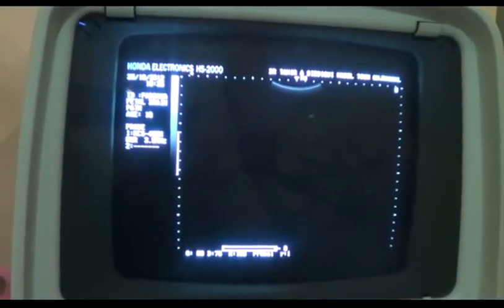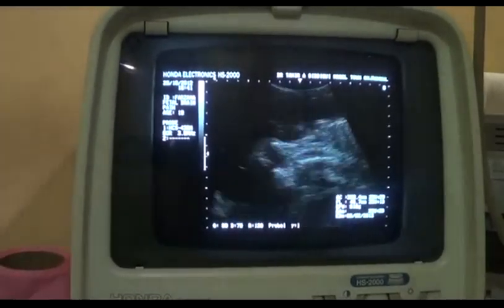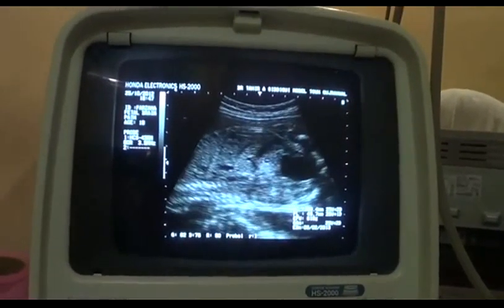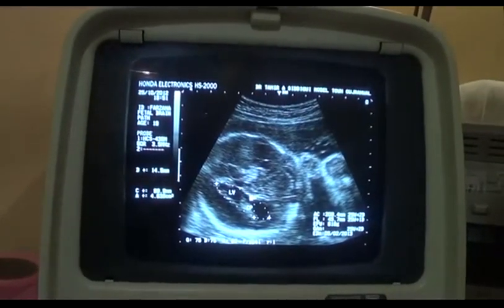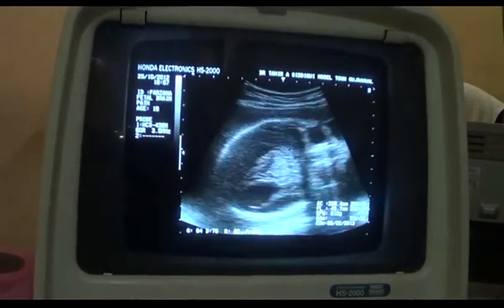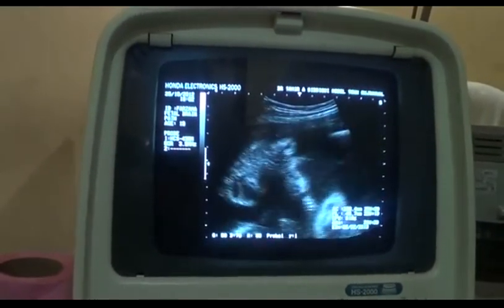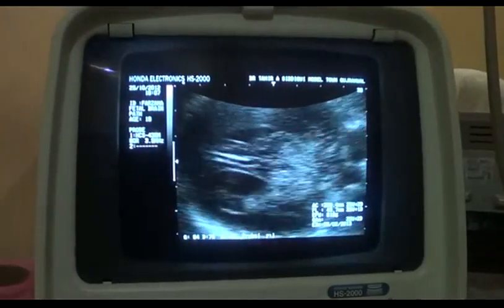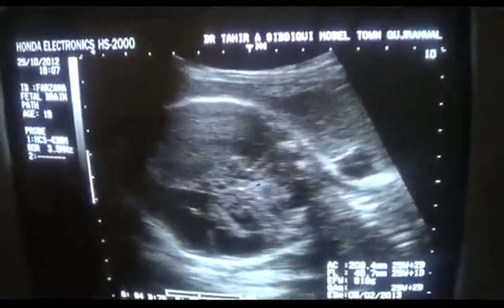FETAL VENTICULOMEGALY by ULTRASOUND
Choroid plexuses hanging from the dilated venticular wall making an angle of more than 75 degrees = always pathognomic called DANGLE'S SIGN
POLYHYDRAMNIOS'
MECONIUM ILEUS

Gujranwala. Pakistan